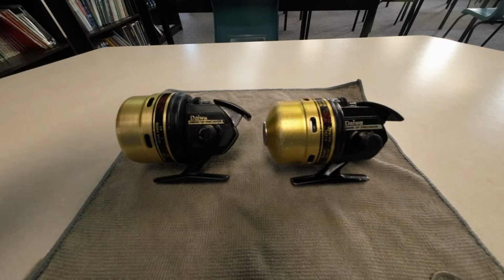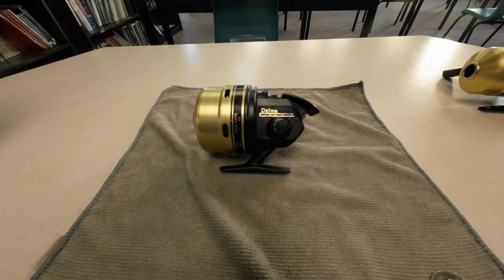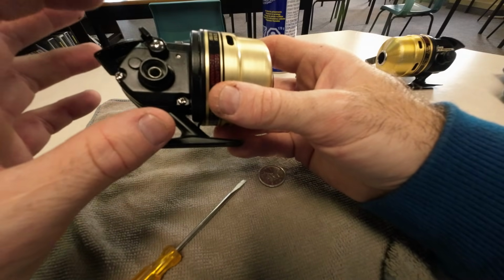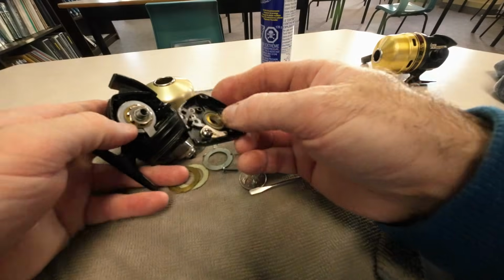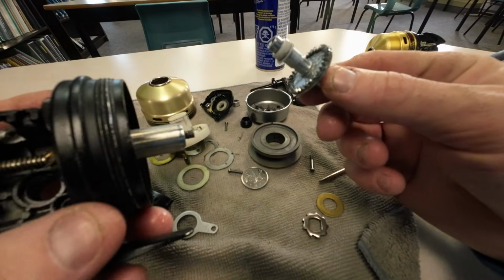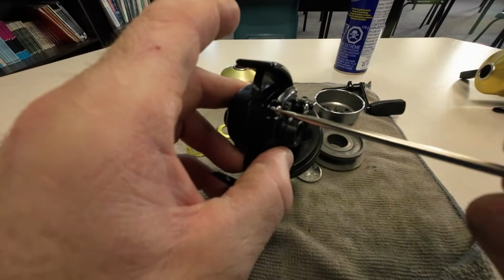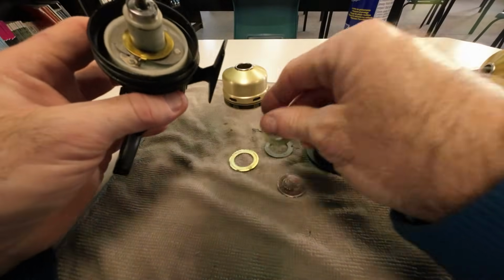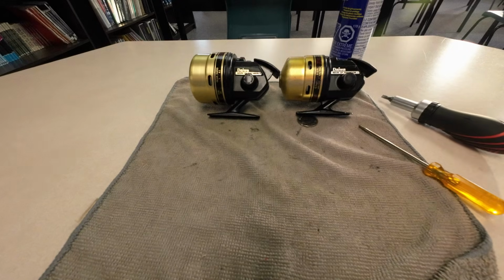Daiwa gc100 goldcast The best spincast reel in the world